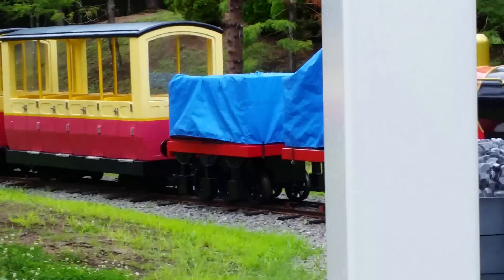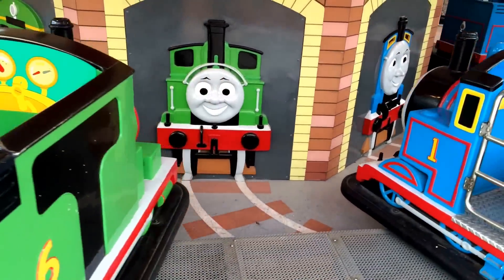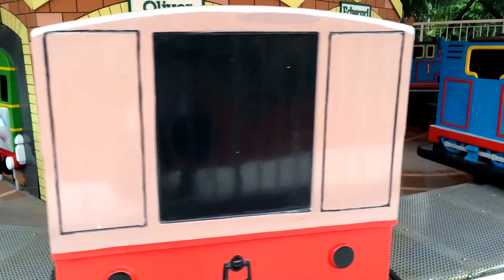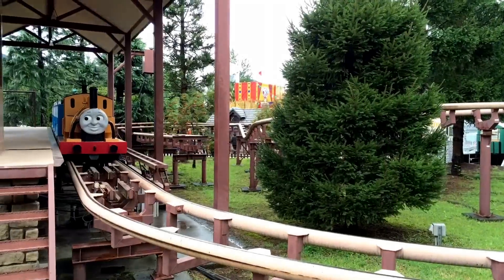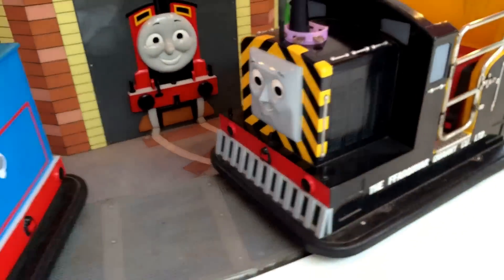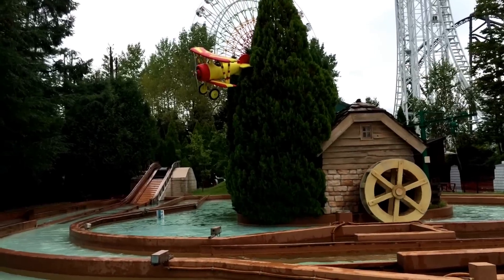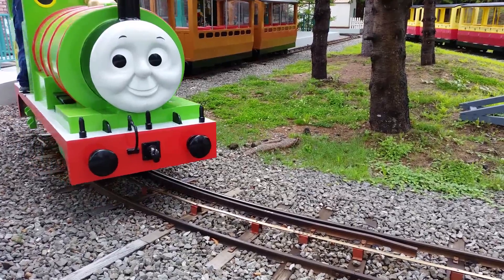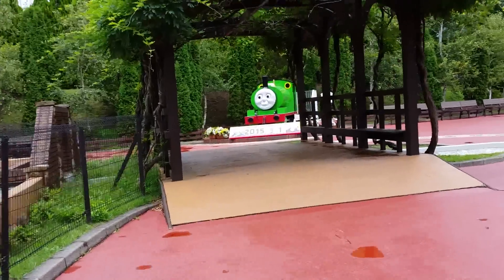Thomas and Friends Rides Toby Giant Percy James in Thomas Land Japan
Thomas and Friends Rides Toby  Giant Percy James in Thomas Land Japan. You can see Toby the Tram engine, Giant James the Red Engine, Giant Percy the Small Engine, Mavis and more in Thomas Land Japan.
I also do Disney Cars Lightning McQueen, Tow Truck Mater etc. I focus Die cast, Mega Bloks, Lego, Take n Play, Wooden Railways, Trackmaster Motorized engine, Play Doh play set, Kids Educational, Learning with Fun Toys etc. In few other languages Thomas teman mainan kereta thomas y sus amigos "thomas y la jugueteria ", Томас и его друзья Игрушка Поезда  きかんしゃトーマスおもちゃの列車  토마스 와 친구들 장난감 기차 Thank you for subscribing.